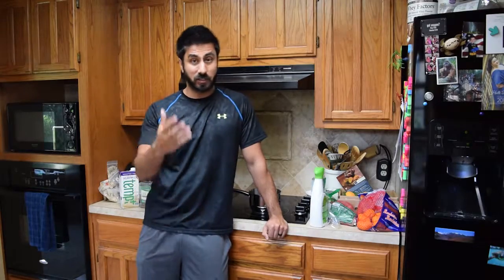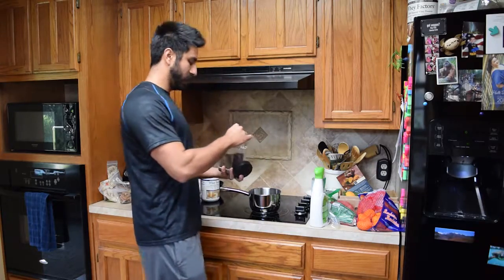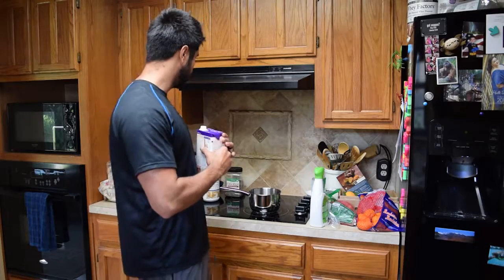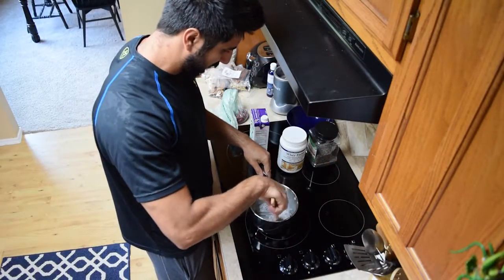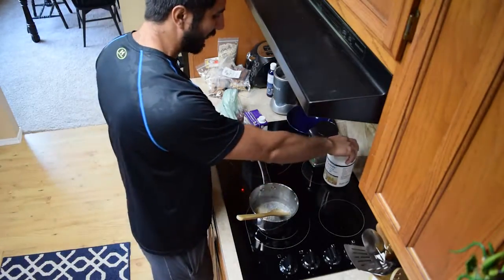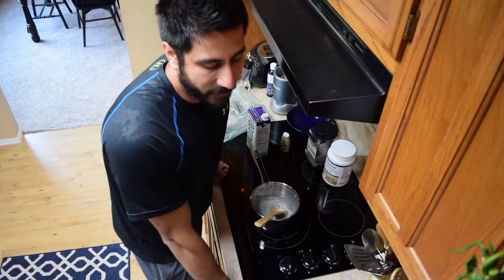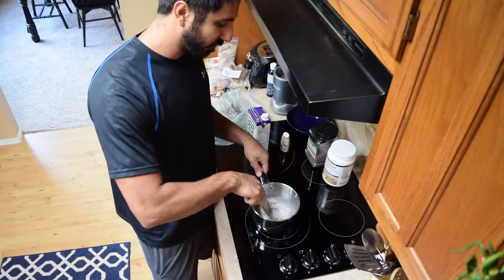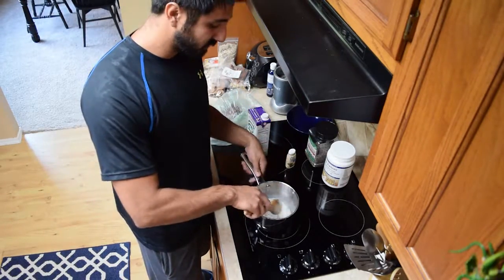High Protein Chia Oatmeal Recipe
This is a quick 5 min meal you can make with 2 tbsp chia seeds, hemp milk (1/2-1 cup), handful of goji berries, vanilla stevia, and 3/4 serving vanilla whey powder.

Remember to keep on a low heat so you don't burn up some of your micronutrients.